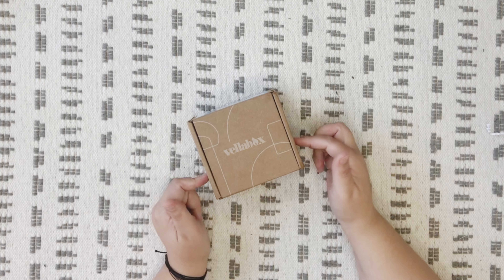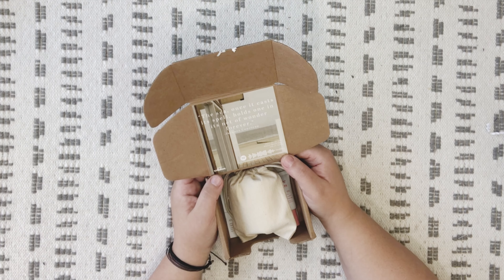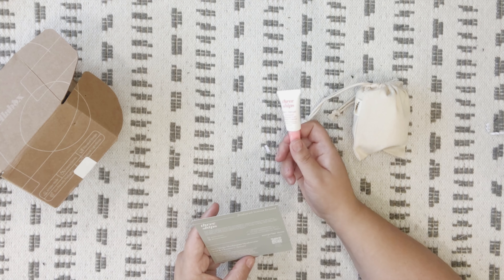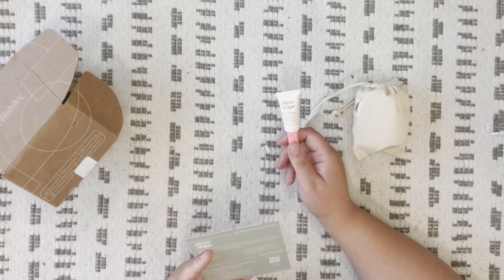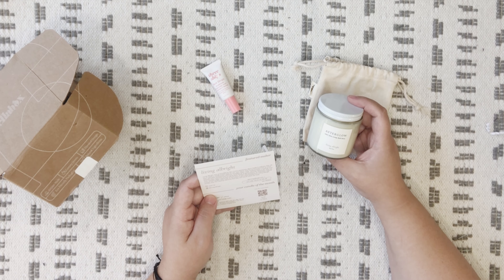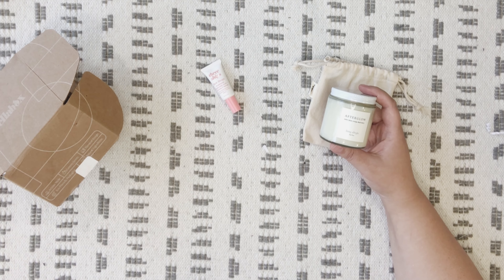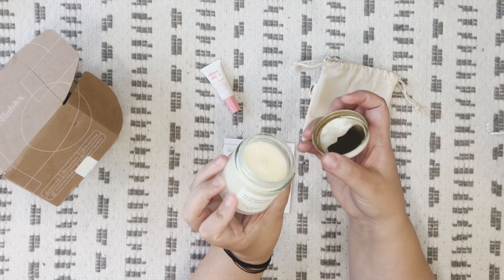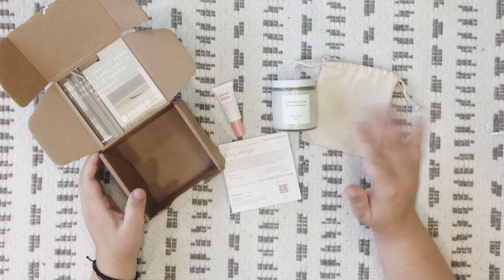Vellabox | June 2022 Subscription Box Unboxing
Thank you so much for joining me as we unbox the June 2022 Vellabox.

My box included a 4oz candle from Living Albright in the scent "Afterglow" and a Dew Drops Mshroom Hyaluronic Acid & Vitamin C Serum from Three Ships.

Vellabox Subscription Box Info:

The Lucerna Box
One 4oz candle monthly (About 25 hours of burn time)
One surprise gift
$12/month + $3 S&H

The Ignis Box
One 8oz candle monthly (About 50 hours of burn time)
One surprise gift
$22/month + $3 S&H

The Vivere Box
One 16oz candle monthly (About 80 hours of burn time)
One surprise gift

Musician: @iksonmusic